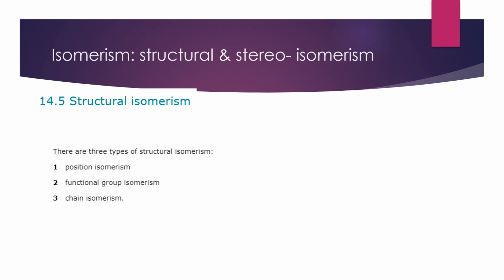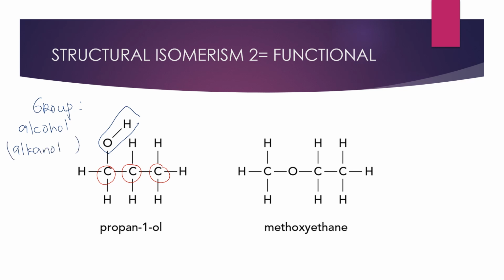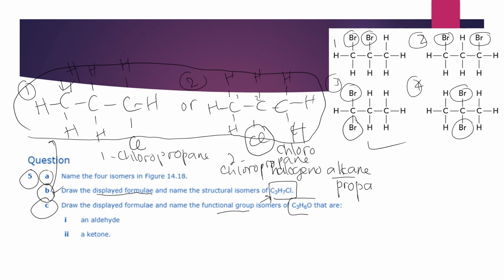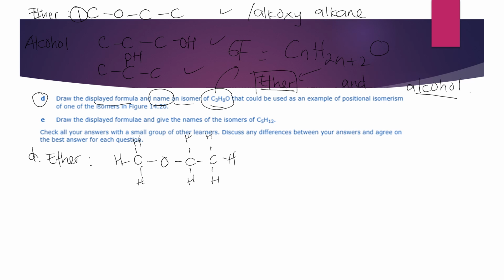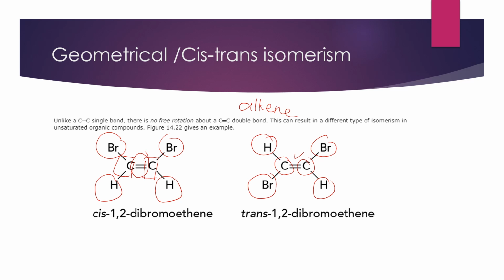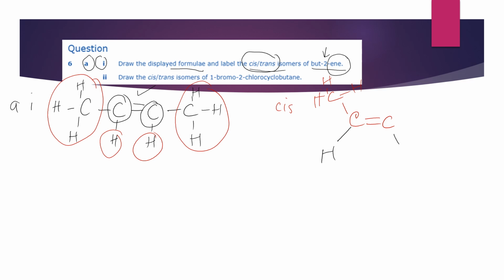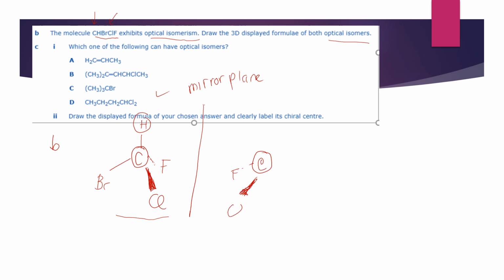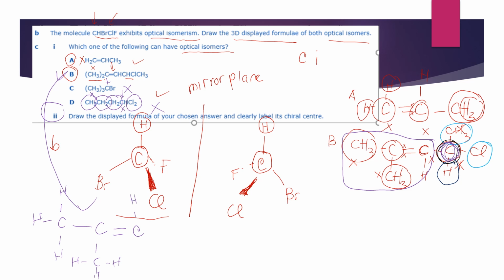Introduction to organic chemistry part 2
this is a chemistry lesson about organic chemistry for AS level